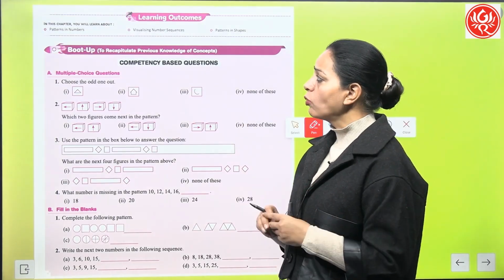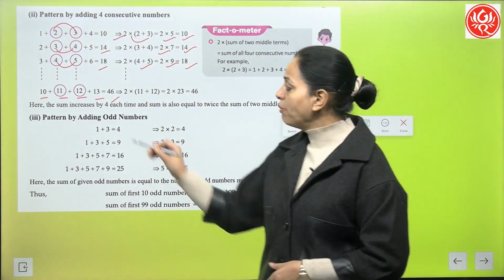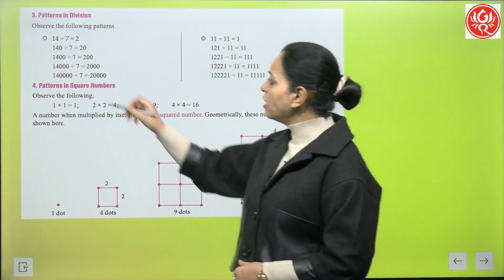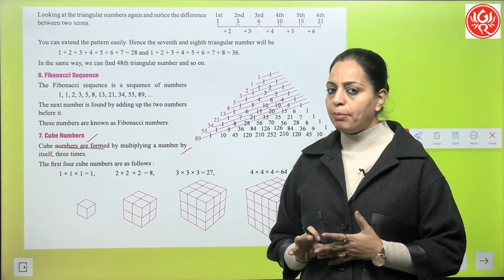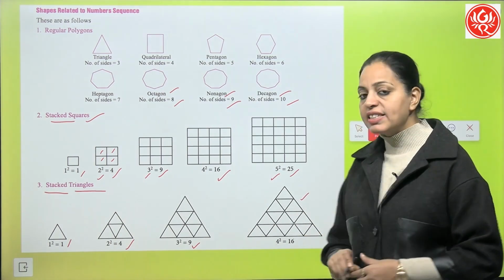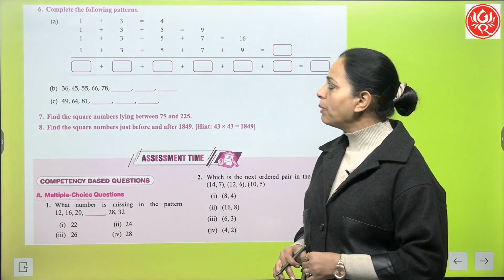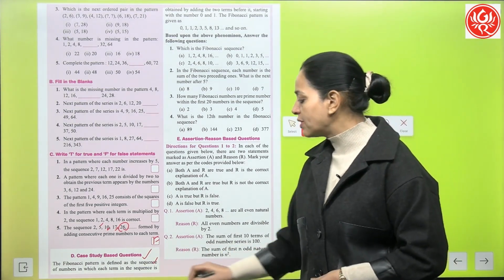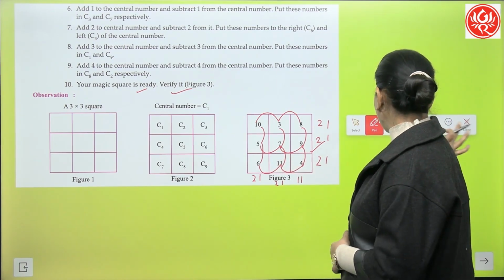Mats Skills Class 6 Chapter 1 Patterns in Mathematics